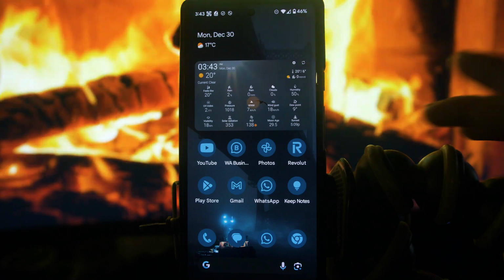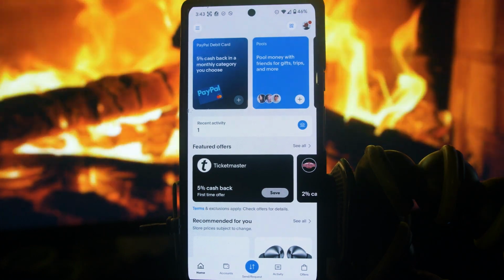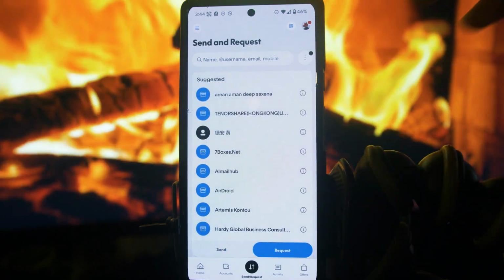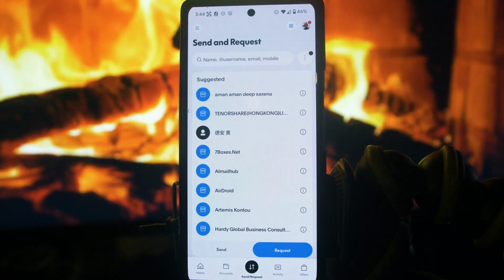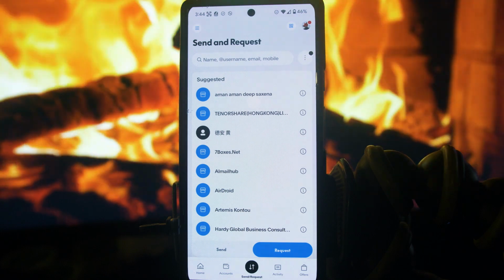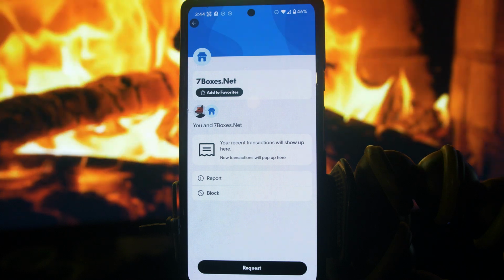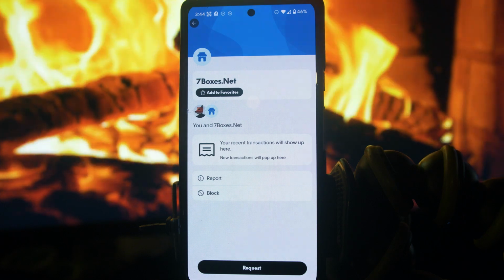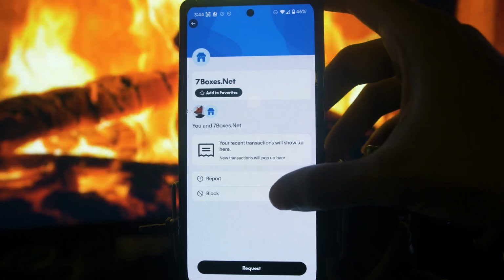How To Block Someone On PayPal: Step-by-Step Guide!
Need to block someone on PayPal to prevent unwanted transactions or communication? Whether you're dealing with an untrustworthy buyer, seller, or a spammer, blocking someone on PayPal is a straightforward process. In this guide, we’ll show you how to block a user quickly and securely to protect your account and privacy.

Learn how to navigate the PayPal interface, block a person from sending you money, and prevent any future transactions. We’ll also provide tips on how to manage your blocked users and ensure your account remains secure. Take control of your PayPal experience and keep unwanted interactions at bay! Let’s get started!